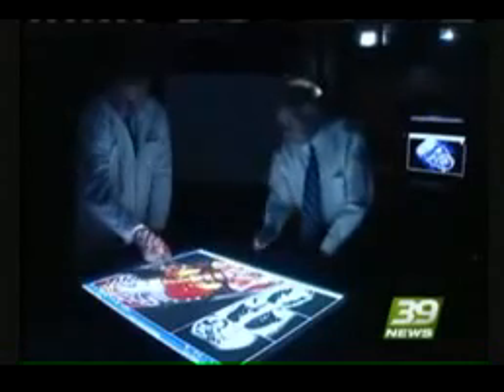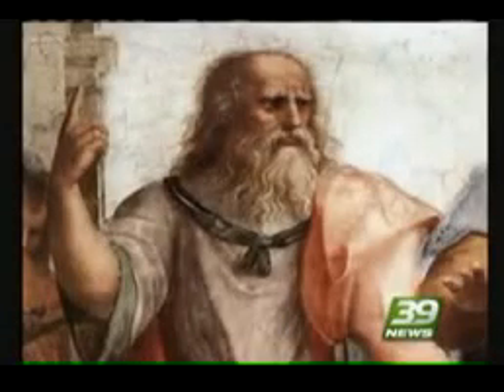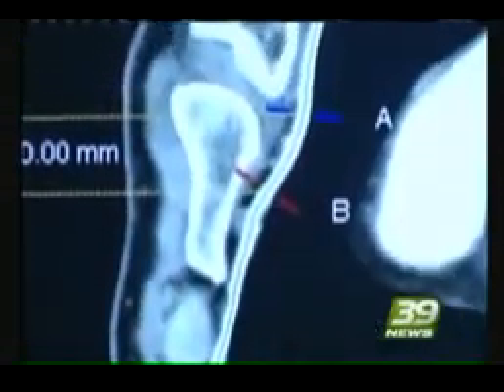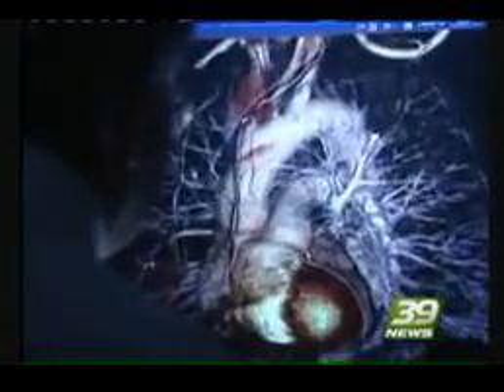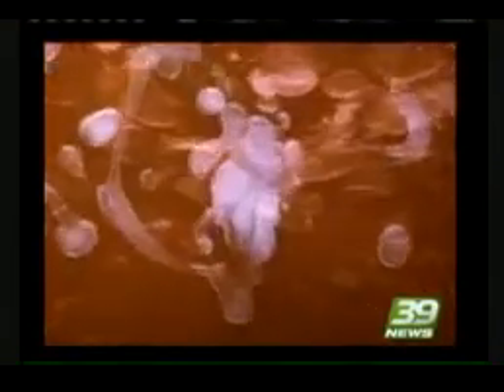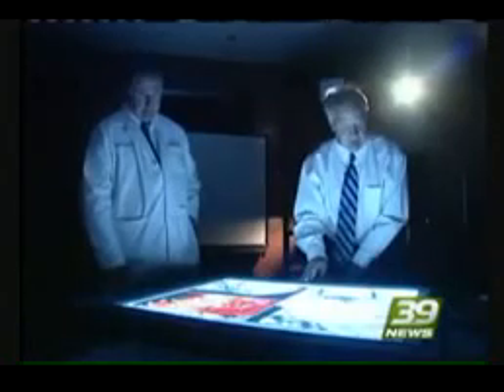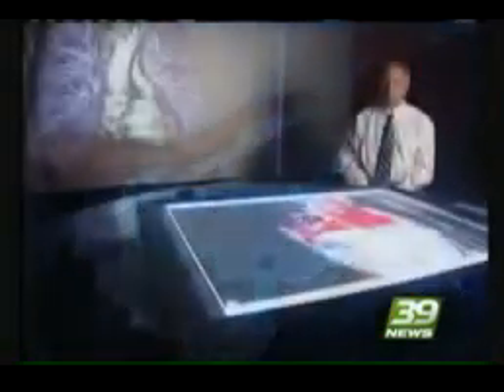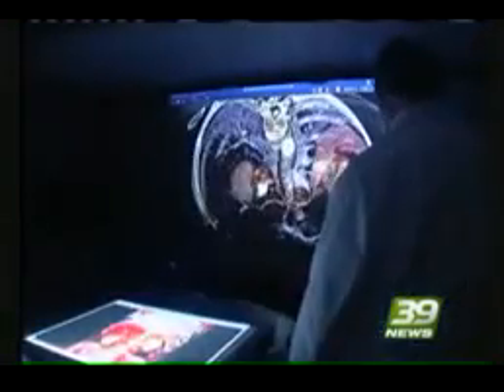Channel 39 Plato's Cave News Segment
Channel 39 News goes behind the scenes and explains the philosophy and logistics behind the Plato's CAVE technology.